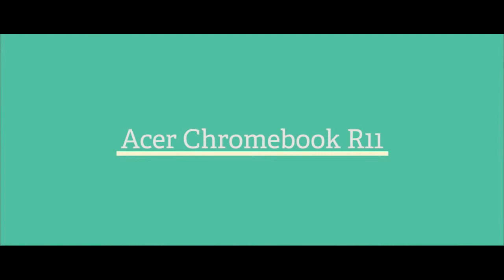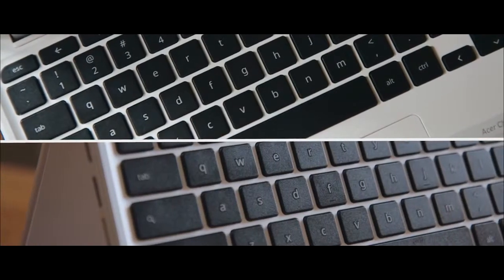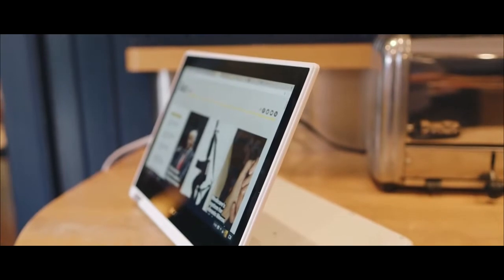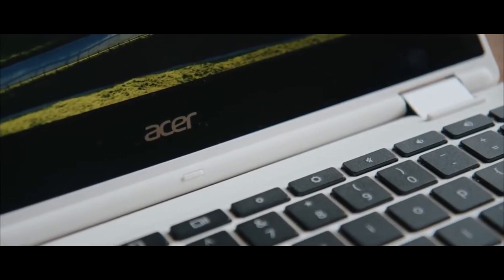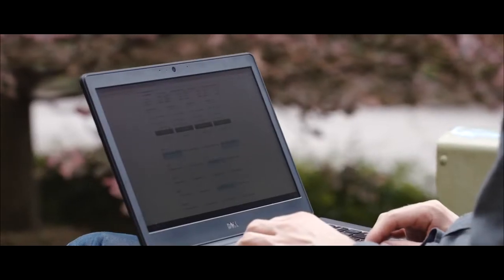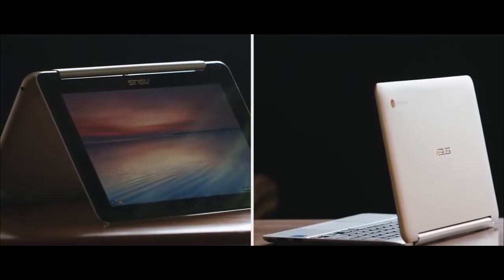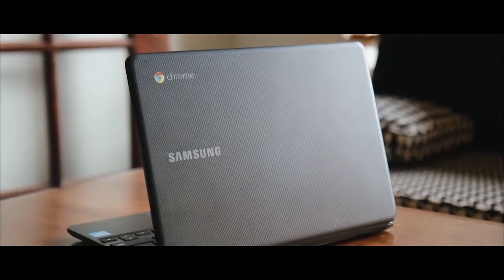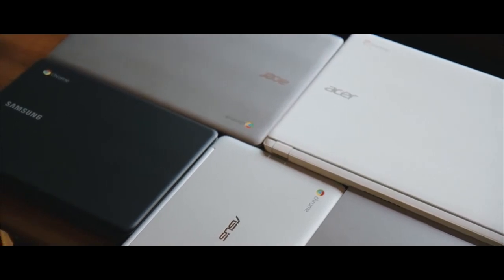MacinMore Reviews: The Best ChromeBooks To Use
Hey Guys, its MacinMore! This video is about the best Chromebook and which to buy. Any questions? Comment in the comment section below!

A Chromebook is a laptop running the Linux-based Chrome OS as its operating system. The devices are designed to be used primarily while connected to the Internet, with most applications and data residing in "the cloud". A Chromebook is an example of a thin client.[1][2][3]

The first Chromebooks for sale, by Acer Inc. and Samsung, began shipping on June 15, 2011.[4] In addition to laptop models, a desktop version, called a Chromebox, was introduced in May 2012, and an "all-in-one" device was introduced in January 2014, by LG Electronics.

Chromebooks are primarily sold both directly from Google and from the company's retail partners. By 2012, schools had become the largest category of customer. That October, Google broadened its marketing strategy to include first-time computer users and households seeking an additional computer.

In October 2012, Simon Phipps, writing in InfoWorld, said, "The Chromebook line is probably the most successful Linux desktop/laptop computer we've seen to date".[5] From January to November 2013, 1.76 million Chromebooks were sold in U.S. business-to-business channels.[6]

At Google I/O 2016, it was announced that Android applications would be available to run on supported Chromebooks, via the Google Play Store; that will result in having two app stores in Chrome OS.[7]

MacinMore is a non-profit organization with the intention of helping people to recognize their inner geek.

We teach HTML, Applescript, and Unix Command Line.